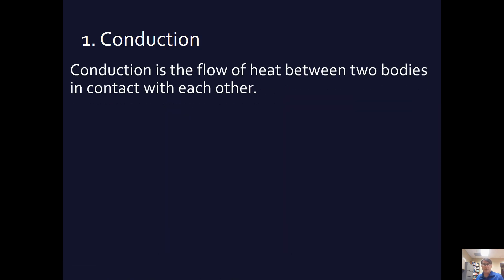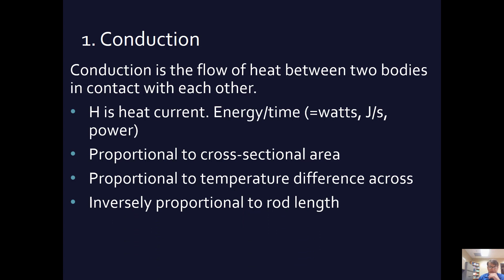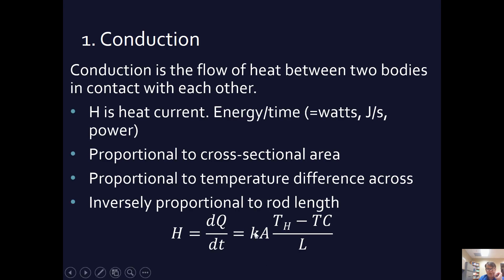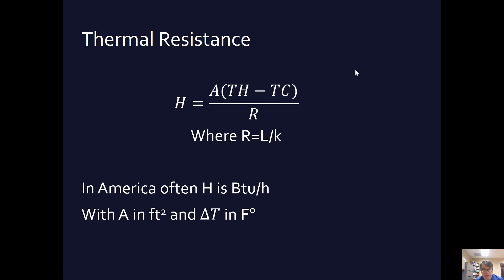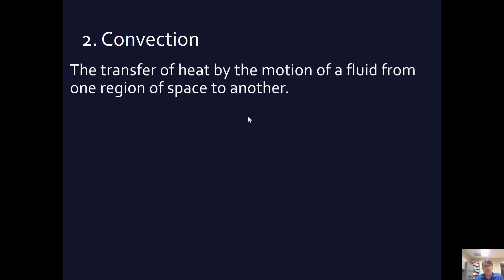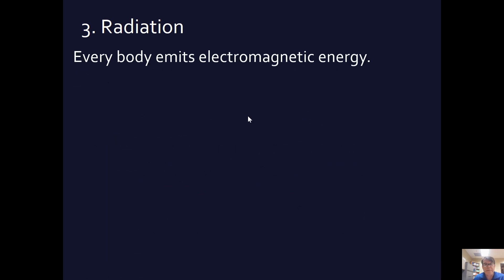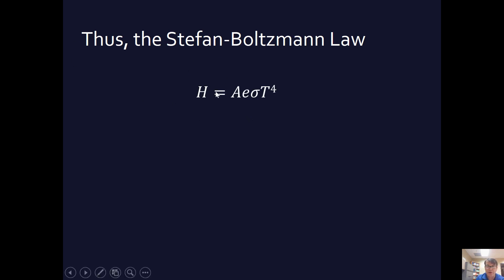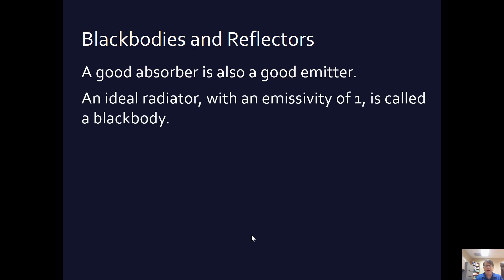17.7 Mechanisms of Heat Transfer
A 12 minute overview of the types of heat transfer--conduction, convection, and radiation. Relates to Young and Freedman's University Physics.